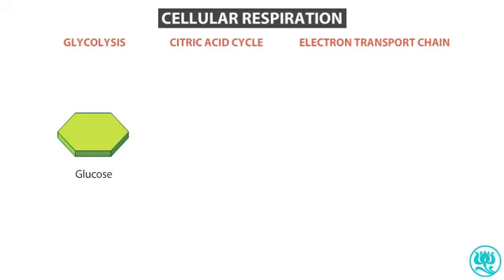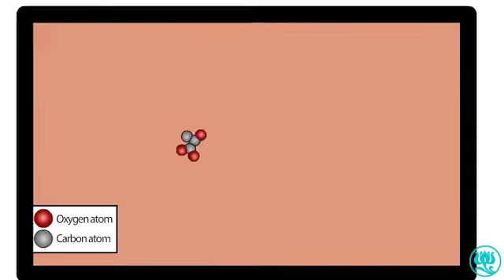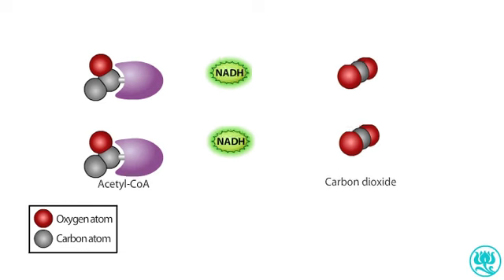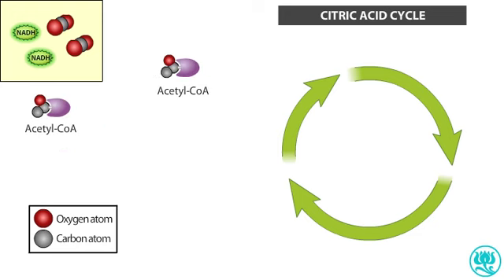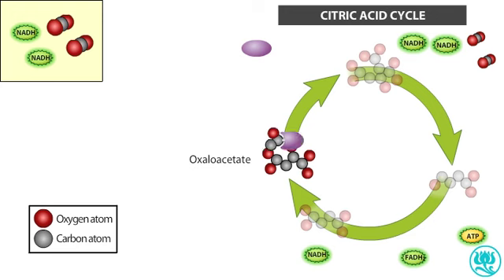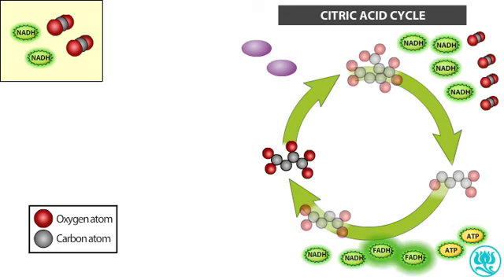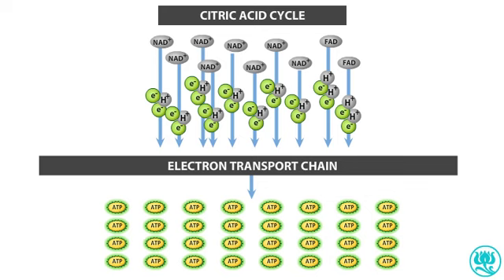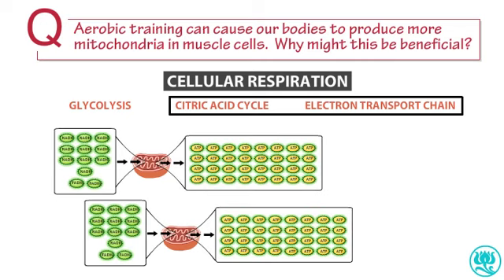Cellular Respiration - Citric Acid Cycle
Reposting because students needed to be able to use Spanish subtitles in my class.

Cellular Respiration: The Citric Acid Cycle

SOURCE: Jay Phelan, What is Life? A Guide to Biology, Fourth Edition W. H. Freeman & Co.